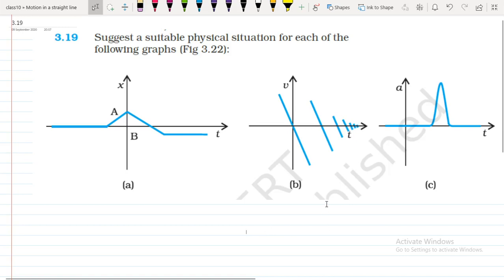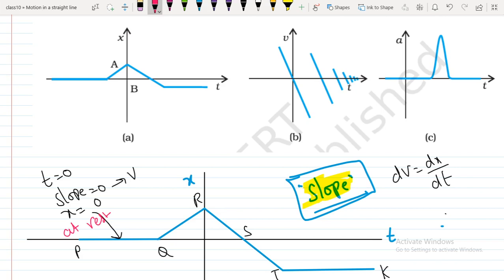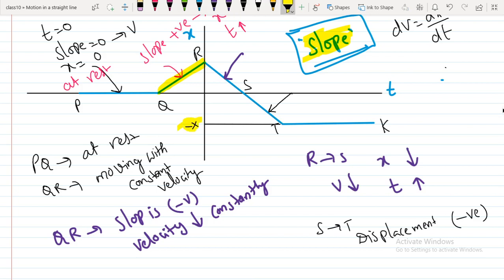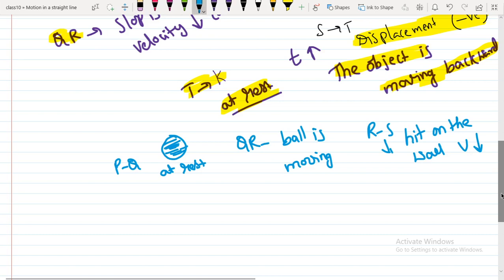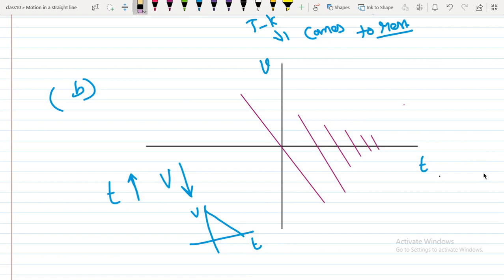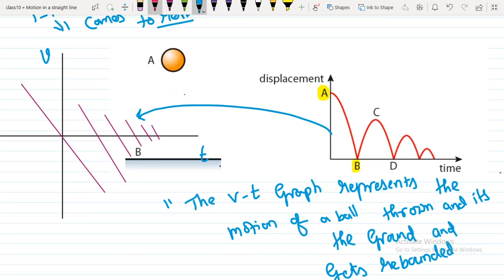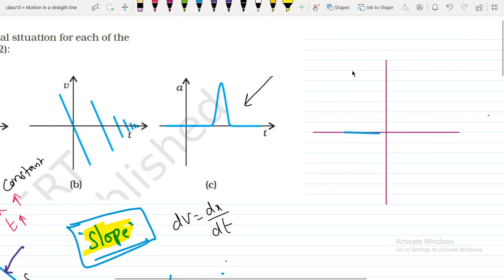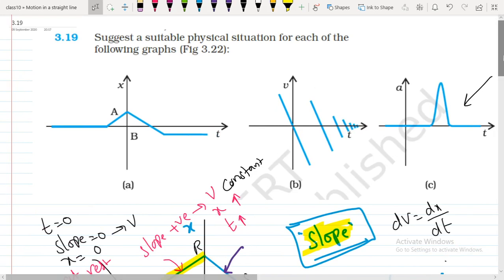Class 11 Physics motion in 1D, exercise problems 3.13